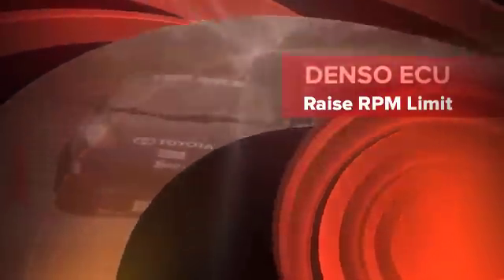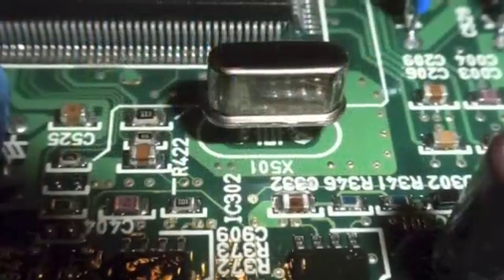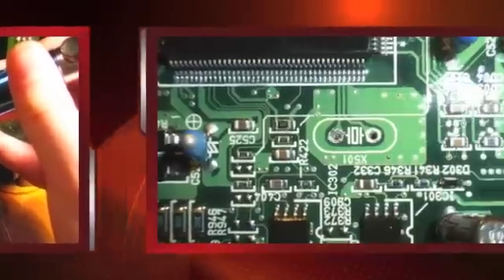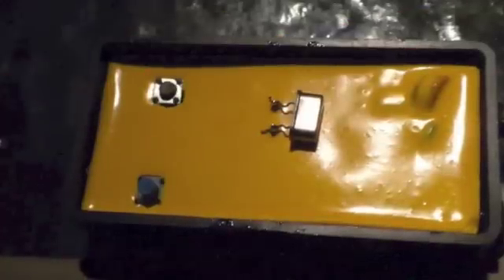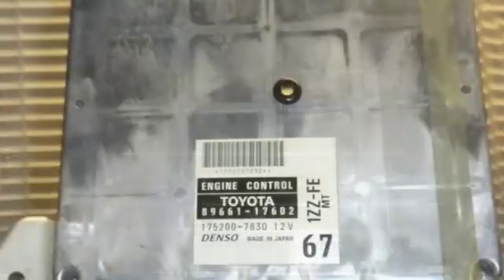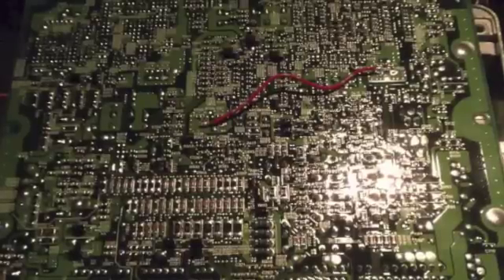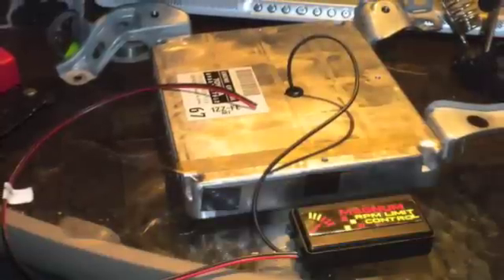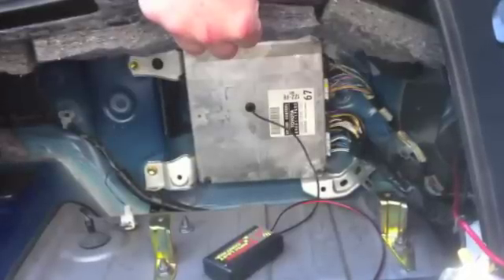How to raise RPM limit on a DENSO ECU DIY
Here is one way to raise the RPM limit on a DENSO ECU by over clocking